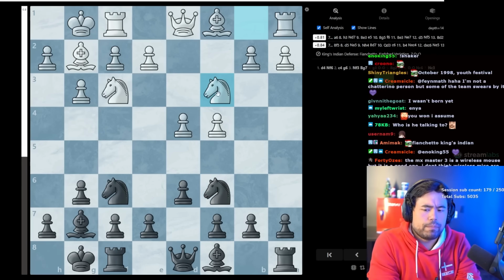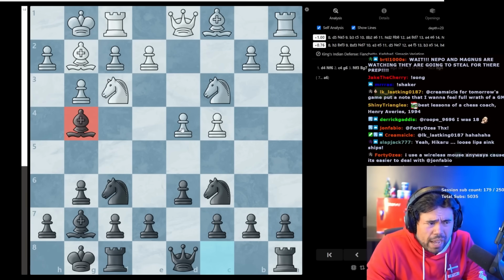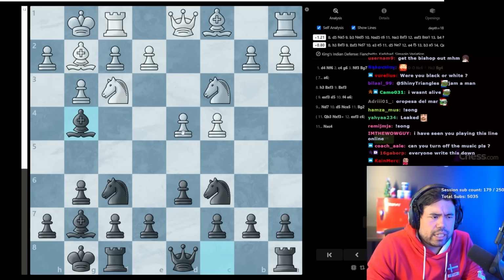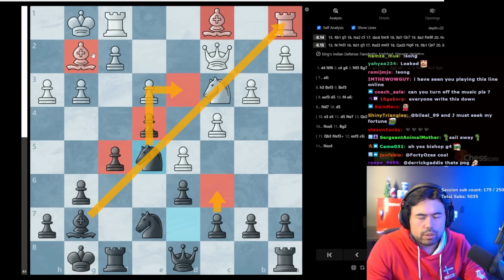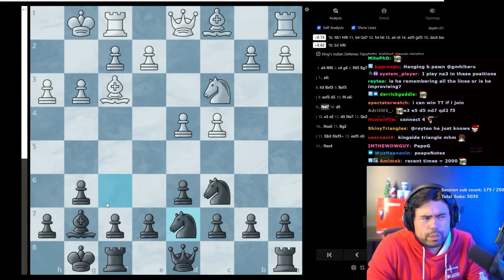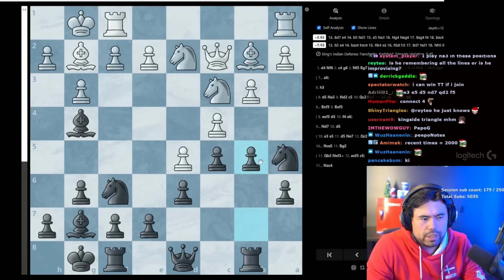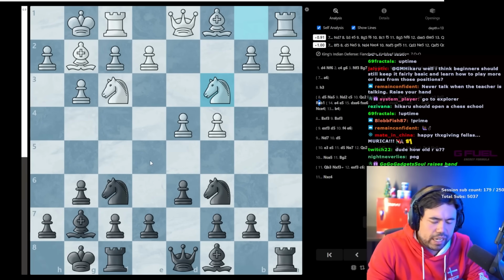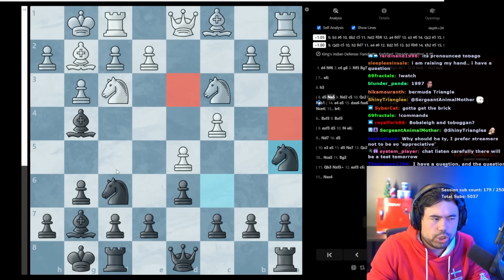A King's Indian Defense Lesson from Hikaru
Hikaru Gives a King's Indian Defense Lesson

🎥 Edit and 🎨 Thumbnail ► Airton Alonso
👌Channel Management  ► Team Hikaru